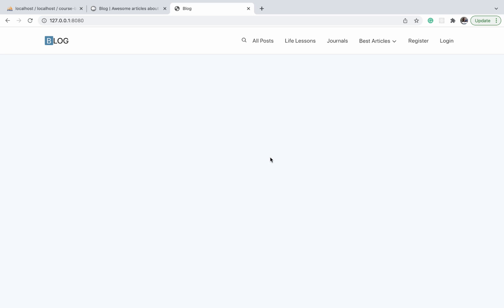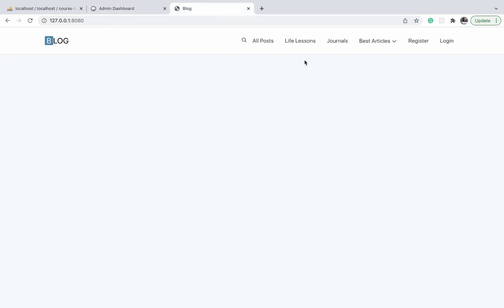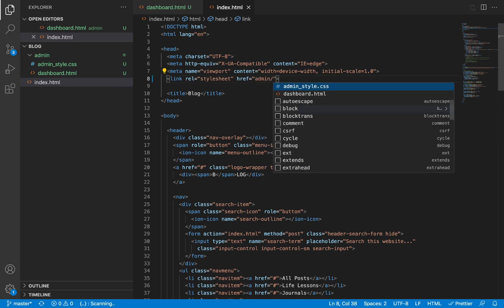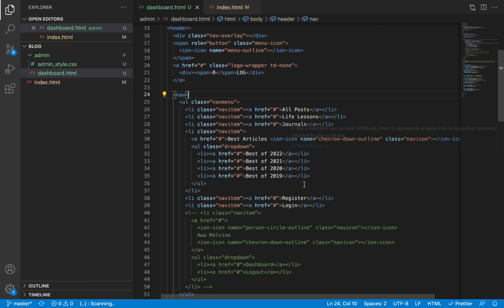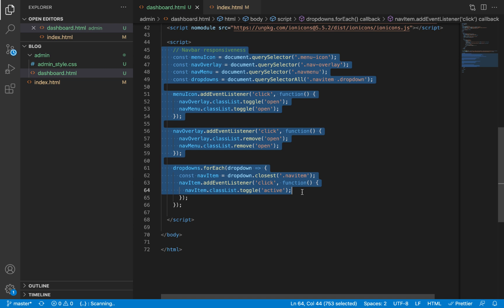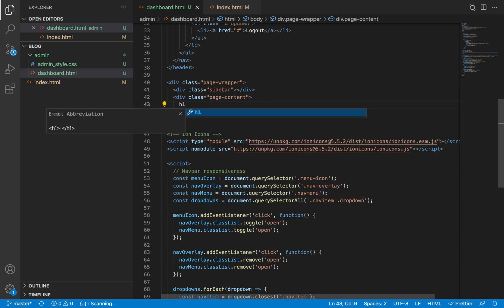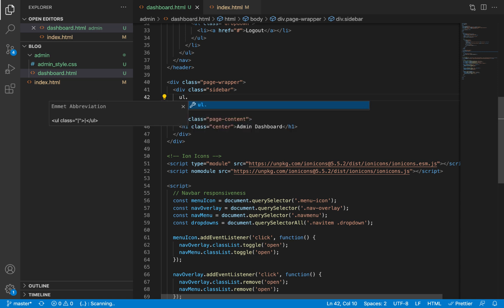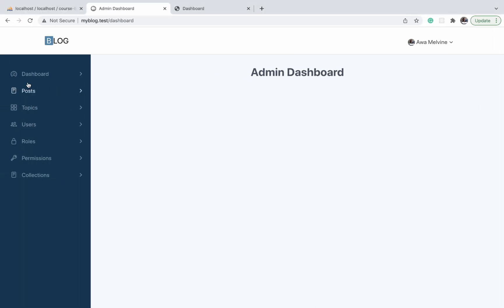Design a Professional Blog: Add HTML for Admin sidebar 11